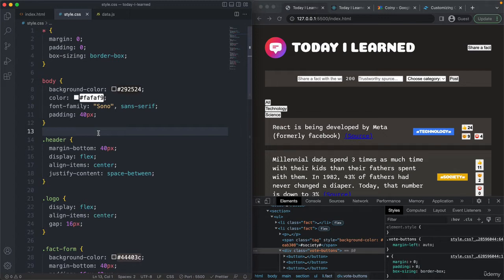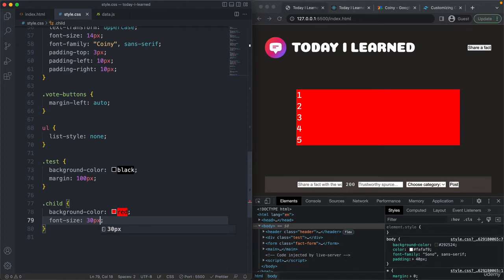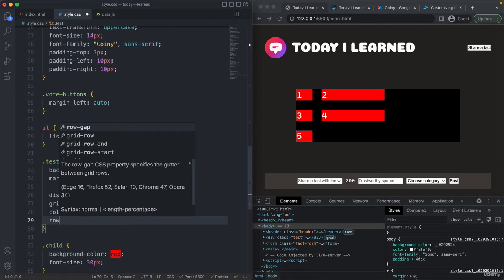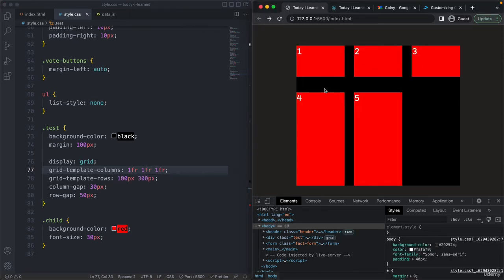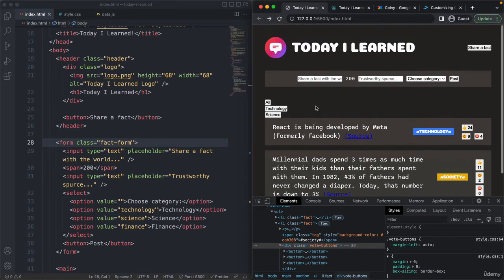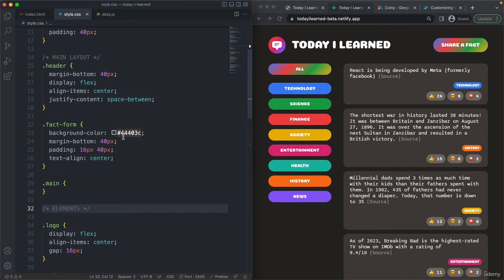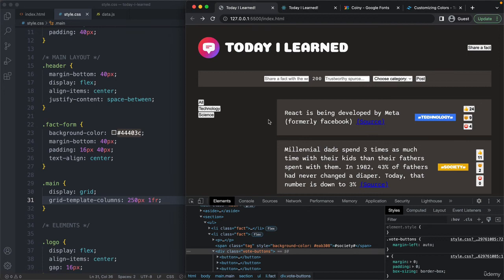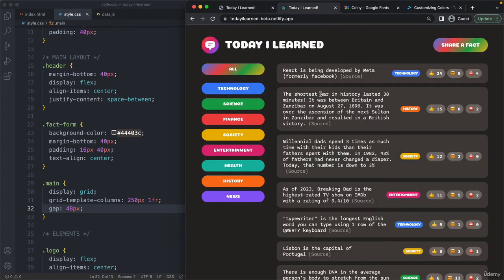Mastering Multi-Column Layouts with CSS Grid